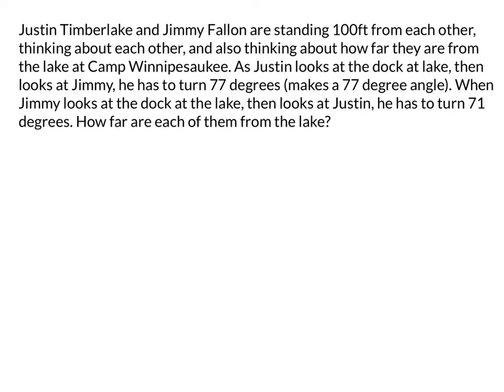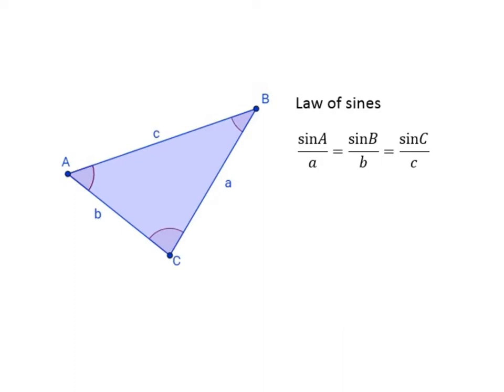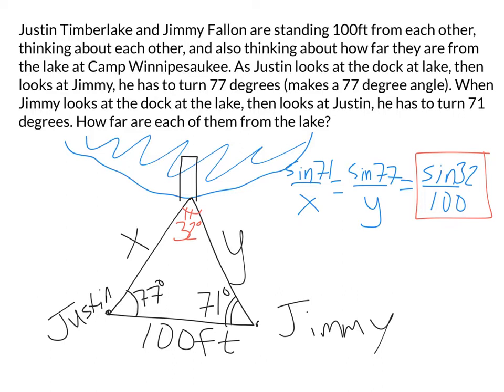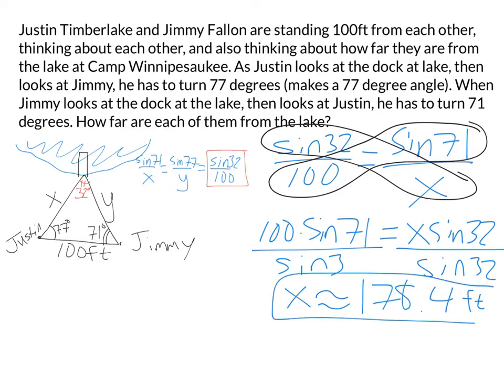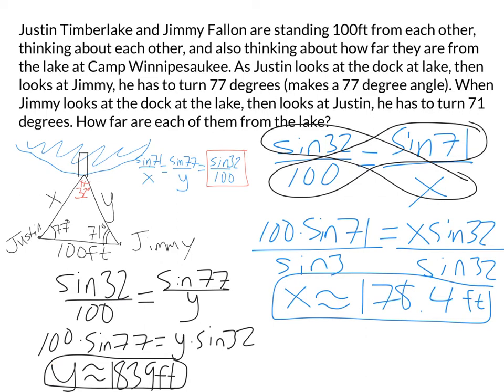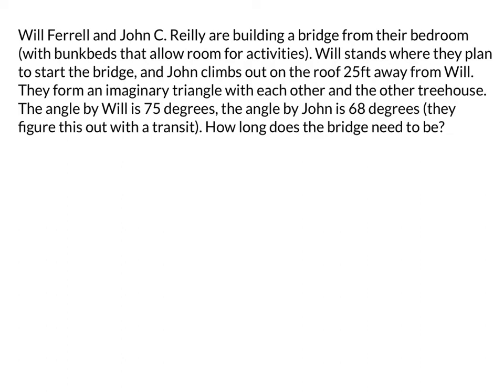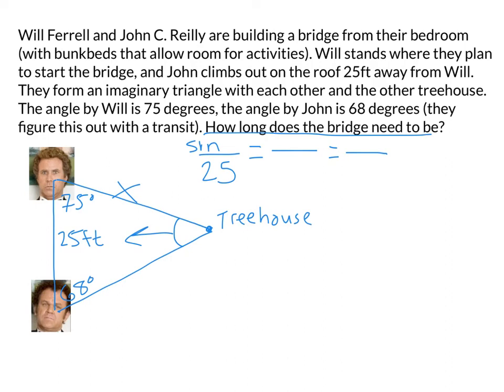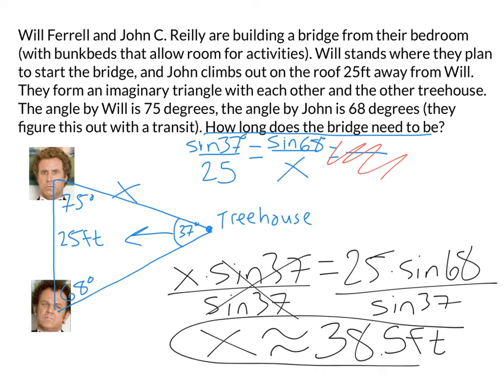Unit 3 Day 6 - Law of Sines - GIC